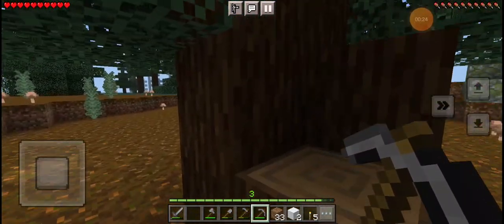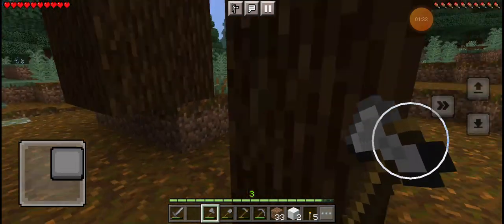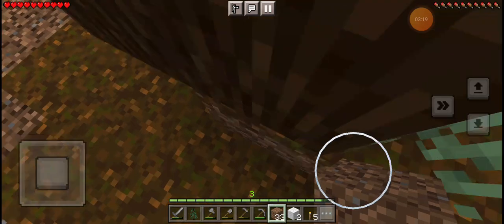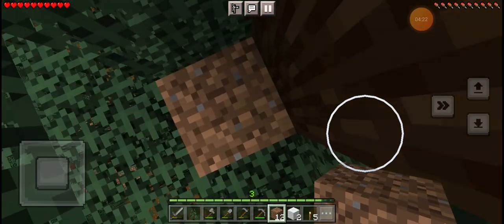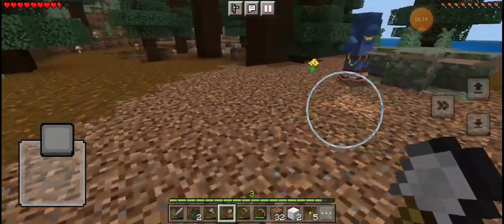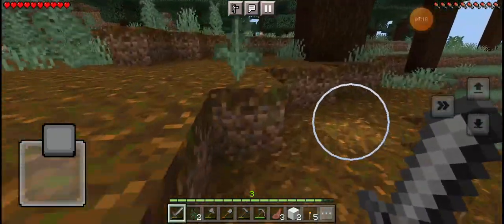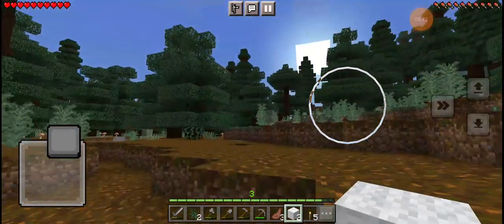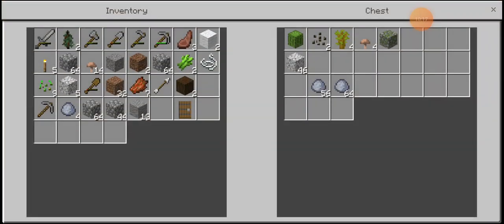Let's play Minecraft - Episode 5 - I found a cave biome!